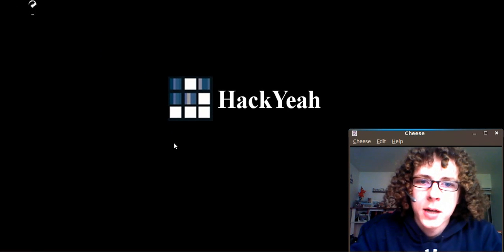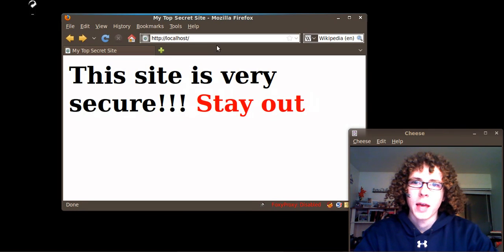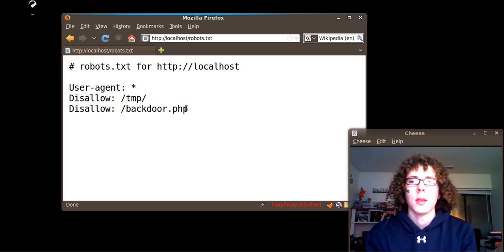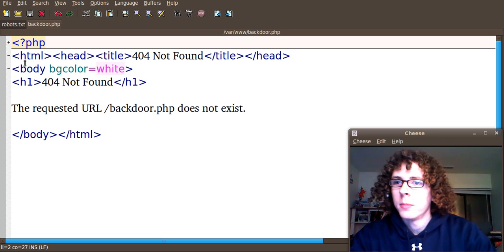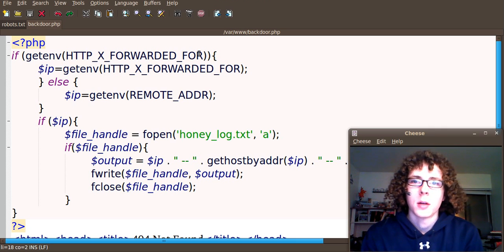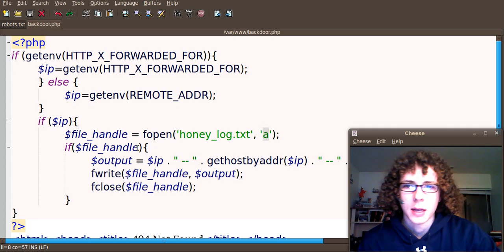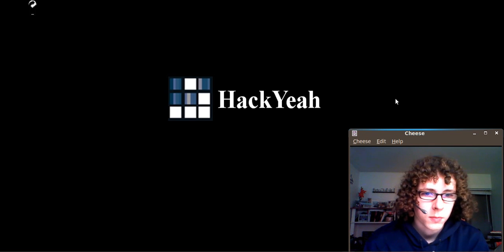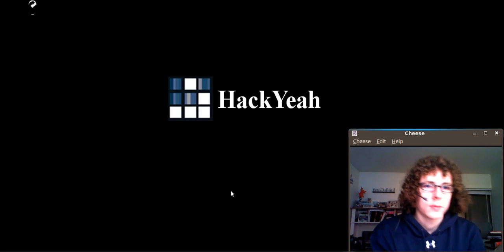Hack Yeah - Simple PHP Honeypot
I take a look at how to create a (very) simple honeypot.  It will attempt to log the ip and hostname of connecting attackers.